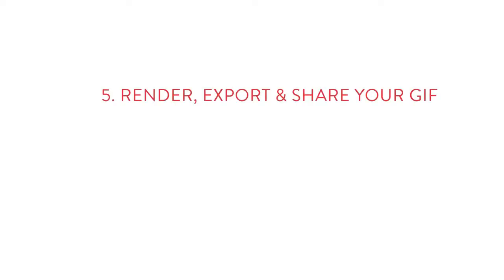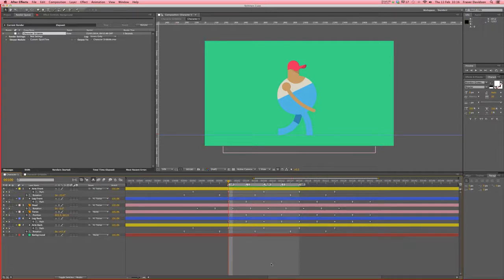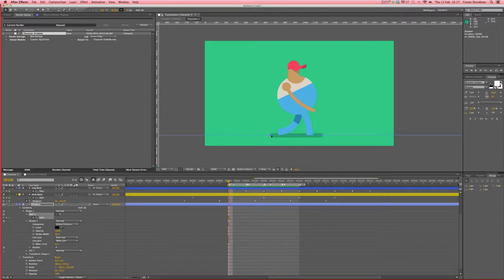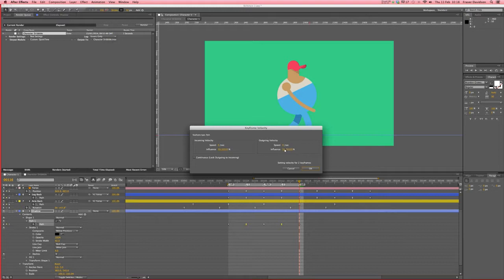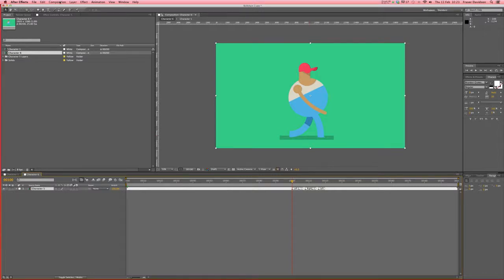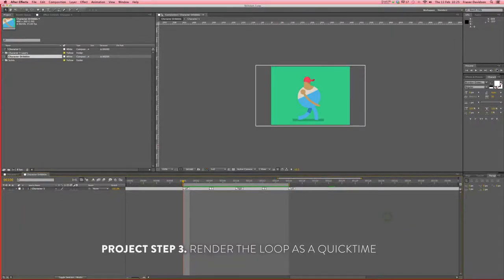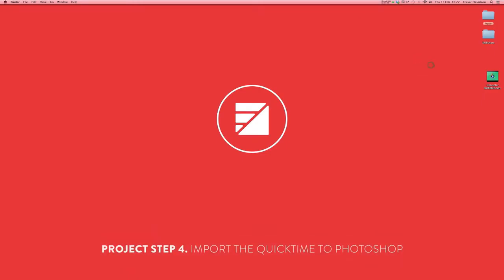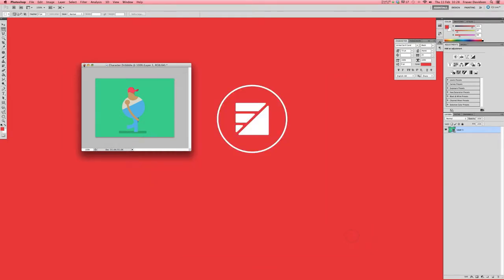csac Part 6